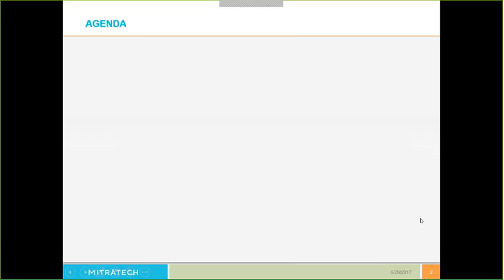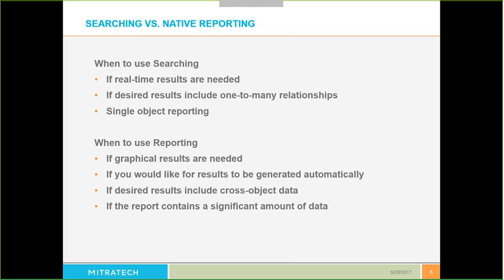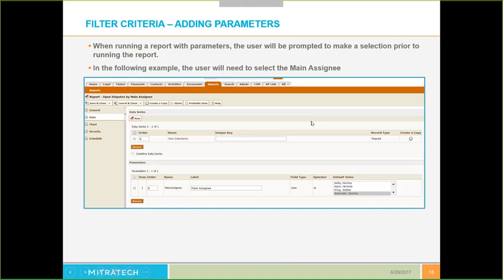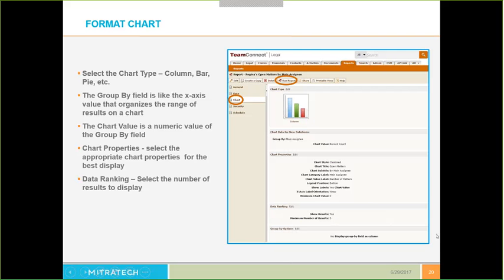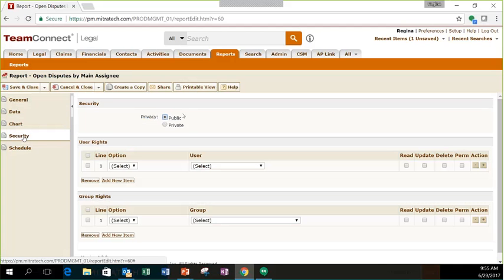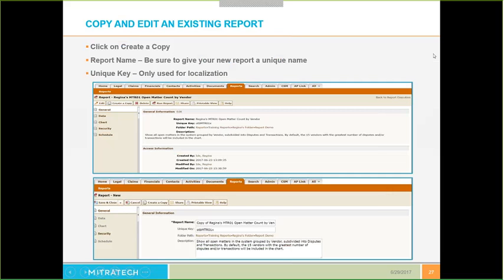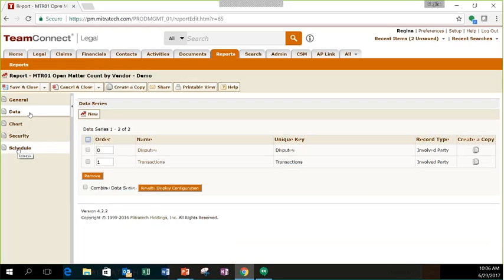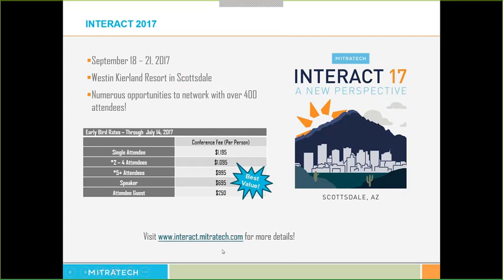TeamConnect Quarterly Webinar - June 2017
Join your peers for the latest in Mitratech's Product Webinars covering our TeamConnect Product. During this webinar, we will demonstrate the features and benefits of TeamConnect’s Native Reporting.

Attendees can expect to learn:
+Tips and Tricks for locating the correct fields for the filter criteria and display
+How to create a new report and edit an existing report
+How to schedule reports for individual users and entire groups